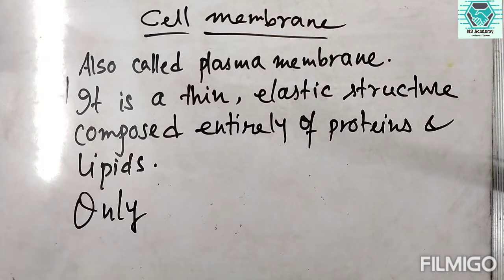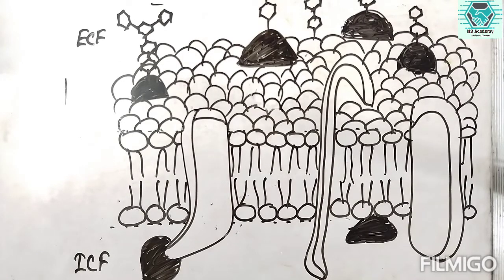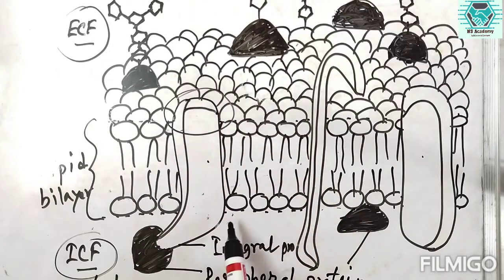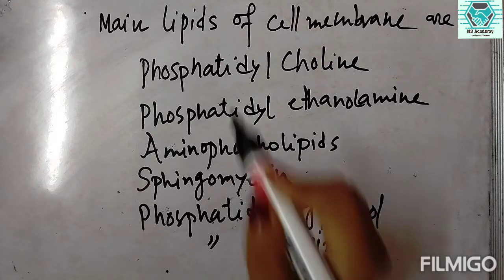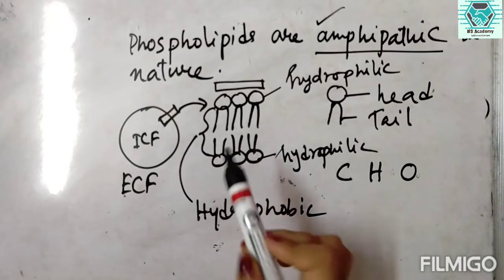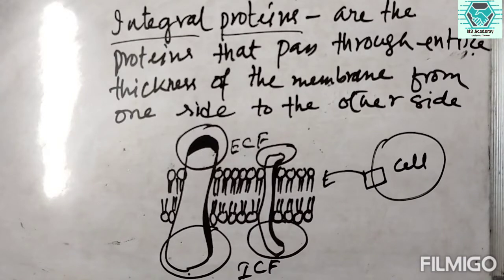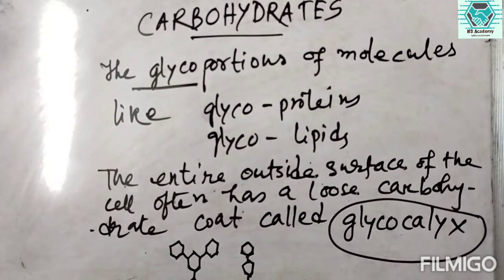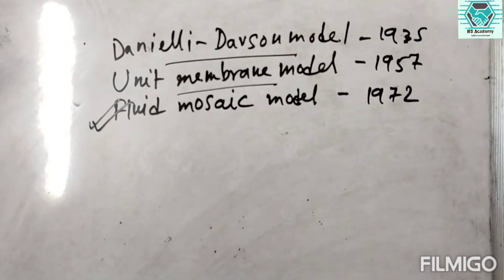Plasma membrane structure & function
Every cell in the body is enclosed by a cell  membrane. The cell membrane separates the material outside the cell, extracellular, from the material inside the cell, intracellular. It maintains the integrity of a cell and controls passage of materials into and out of the cell. All materials within a cell must have access to the cell membrane (the cell's boundary) for the needed exchange.

The cell membrane is a double layer of phospholipid molecules. Proteins in the cell membrane provide structural support, form channels for passage of materials, act as receptor sites, function as carrier molecules, and provide identification markers.

Nucleus and Nucleolus

The nucleus, formed by a nuclear membrane varound a fluid nucleoplasm, is the control center of the cell. Threads of chromatin in the nucleus contain  (DNA), the genetic material of the cell. The nucleolus is a dense region of  RNA in the nucleus and is the site of ribosome formation. The nucleus determines how the cell will function, as well as the basic structure of that cell.

Cytoplasm

The cytoplasm is the gel-like fluid inside the cell. It is the medium for chemical reaction. It provides a platform upon which other organelles can operate within the cell. All of the functions for cell expansion, growth and replication are carried out in the cytoplasm of a cell. Within the cytoplasm, materials move by diffusion, a physical process that can work only for short distances.

Cytoplasmic organelles

Cytoplasmic organelles are "little organs" that are suspended in the cytoplasm of the cell. Each type of organelle has a definite structure and a specific role in the function of the cell. Examples of cytoplasmic organelles are mitochondria, ribosome, ER, golgibody, and lysosome.